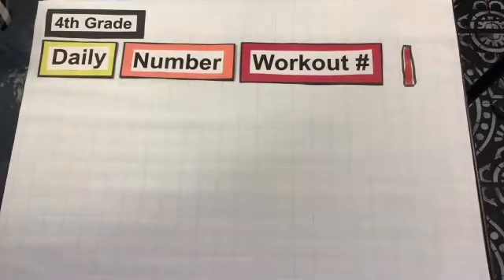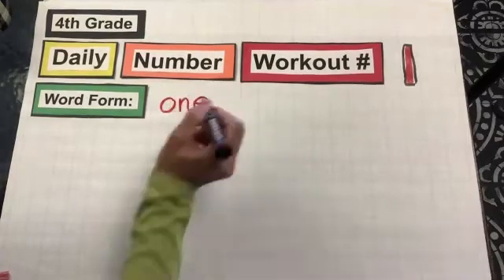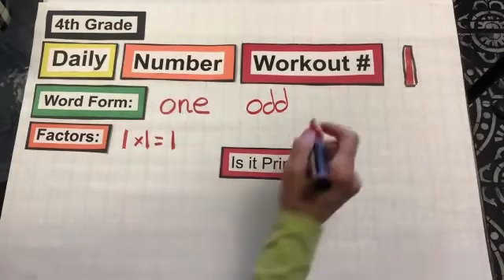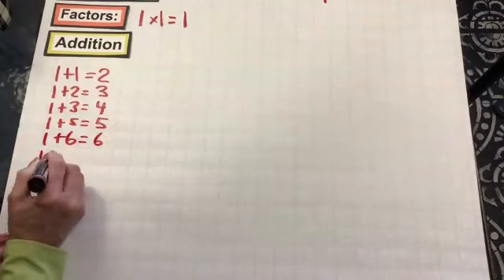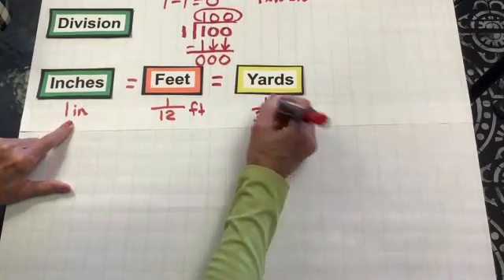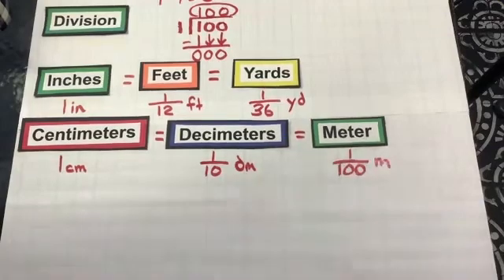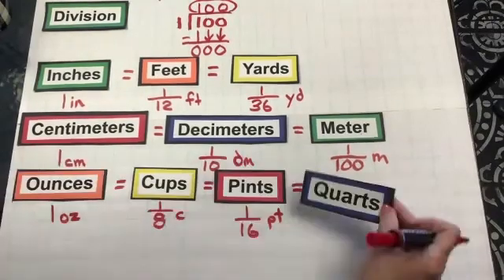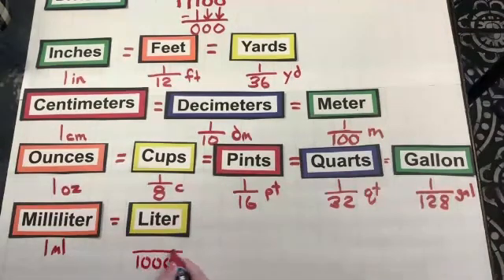1 Daily Number Workout 4th Grade